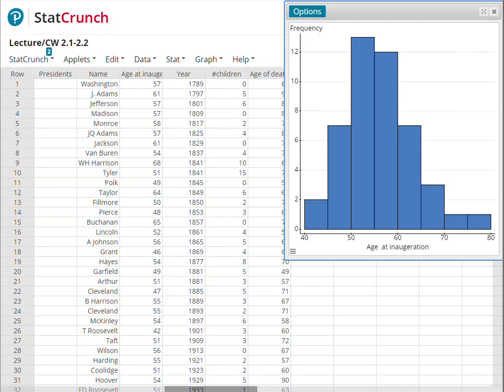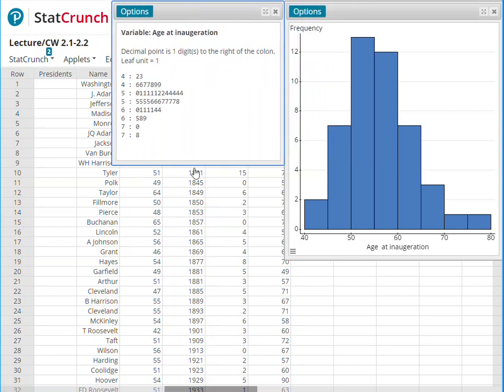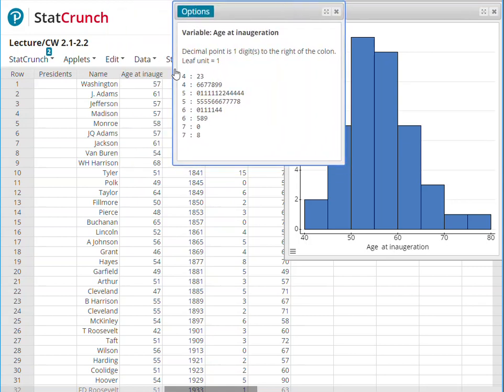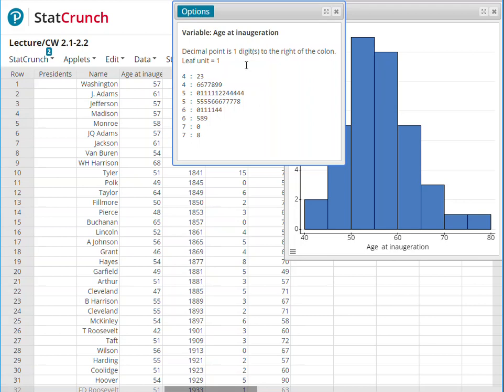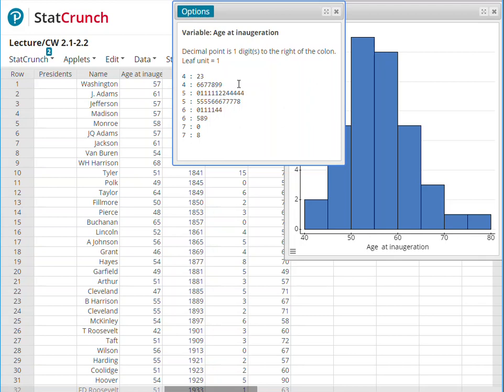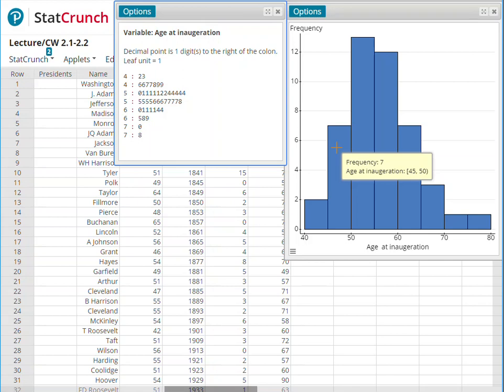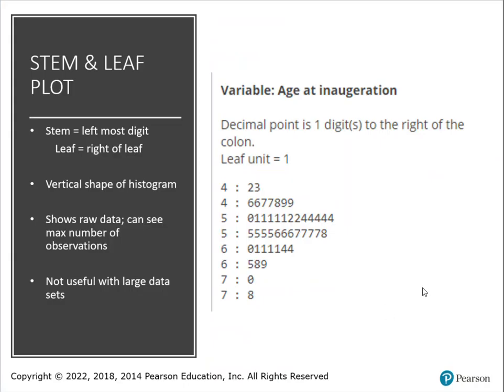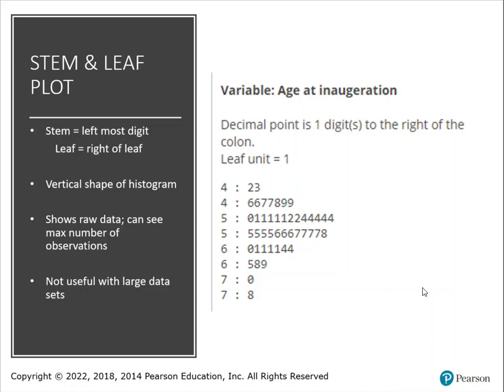2.2b Stem and Leaf Plot